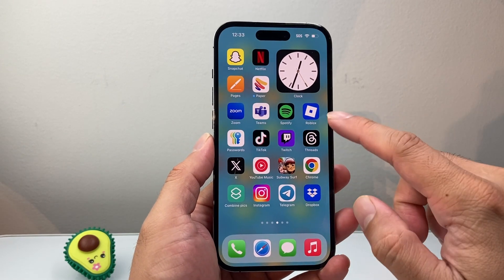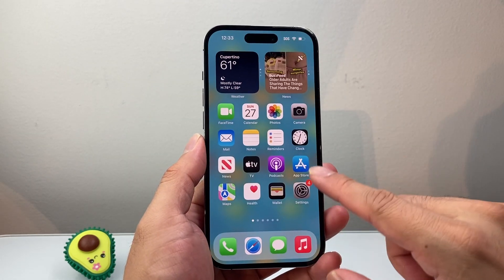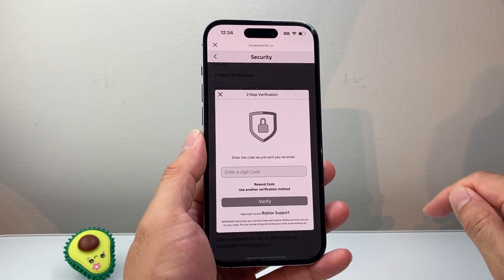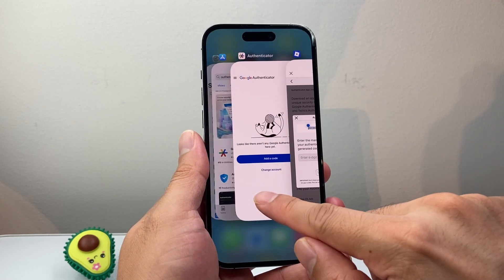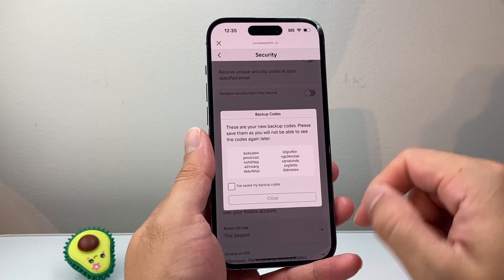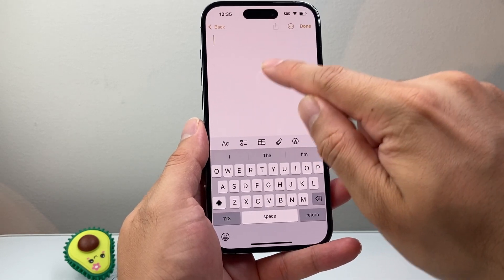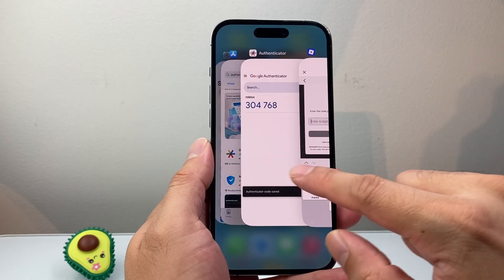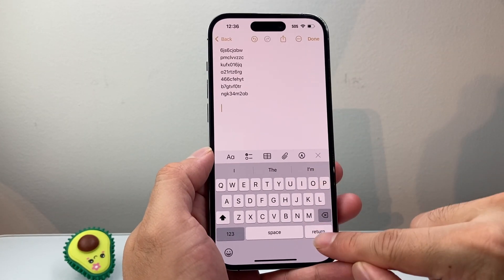How To Enable Backup Codes In Roblox?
Here's how to enable Backup Codes on Roblox!